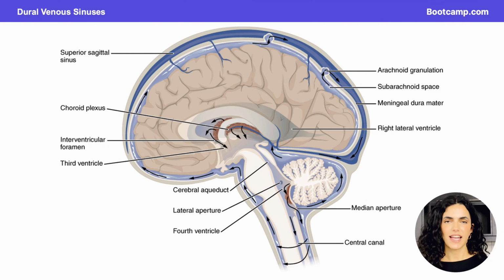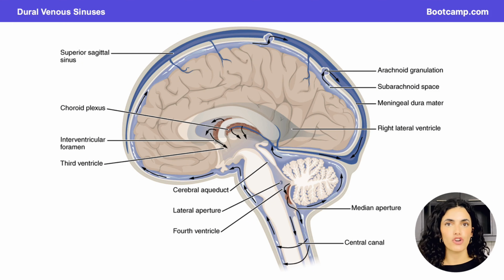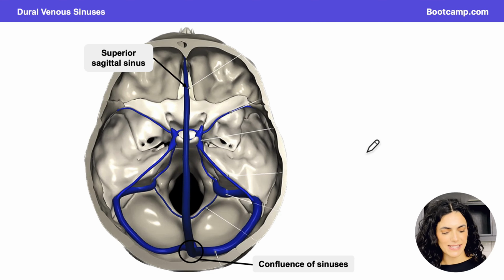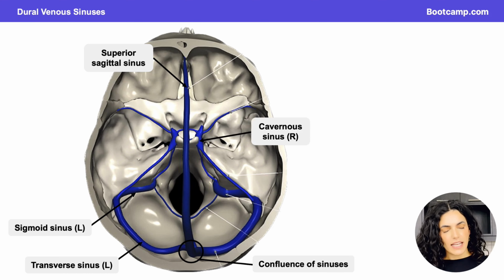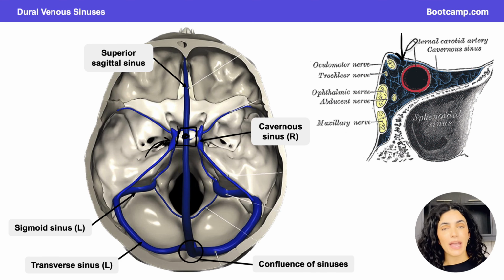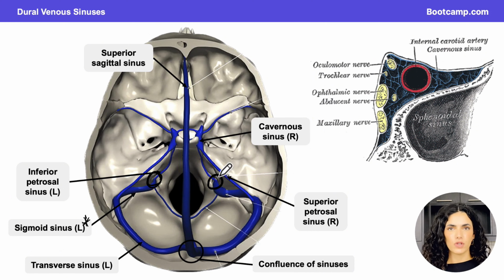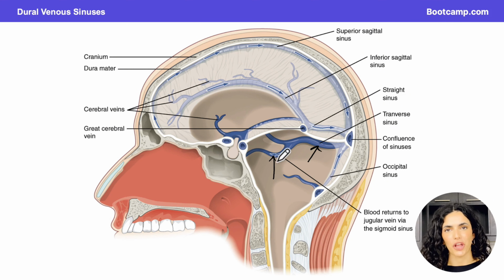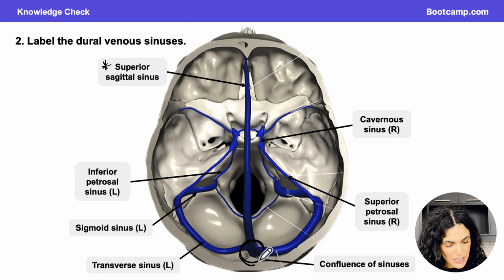Dural Venous Sinuses | Superior Sagittal, Transverse, Sigmoid & Cavernous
In this video, we walk through the dural venous sinuses in order, starting with the superior and inferior sagittal sinuses, following blood flow to the straight sinus, confluence, transverse and sigmoid sinuses, and ending at the internal jugular vein. We also cover the role of arachnoid granulations in draining CSF into venous circulation, plus the unique features and clinical importance of the cavernous sinus.

What you’ll learn:
1. Formation of sinuses by separation of dura mater layers
2. Superior & inferior sagittal sinuses within the falx cerebri
3. Straight sinus → confluence of sinuses → transverse → sigmoid sinus → internal jugular vein
4. Cavernous sinus anatomy, contents (cranial nerves III, IV, V1, V2, VI & internal carotid artery), and clinical importance
5. Arachnoid granulations & CSF drainage into venous sinuses
6. Clinical correlations: cavernous sinus thrombosis, venous drainage patterns, and how sinus occlusion affects the brain

By the end of this video, you’ll understand how the venous sinuses and CSF pathways work together to maintain intracranial pressure and protect the brain.

⏱️Timestamps
0:00 – Intro
0:23 – What are dural venous sinuses? (function & dura mater layers)
0:47 – Superior sagittal sinus (location & course)
1:09 – CSF production & drainage via arachnoid granulations
2:13 – CSF + venous blood mixing in sinuses
2:33 – Confluence of sinuses (posterior drainage hub)
2:48 – Internal view of skull & venous sinus overview
3:10 – Transverse sinuses (right & left)
3:28 – Sigmoid sinuses (S-shaped, draining to jugular)
3:45 – Cavernous sinus (location near sella turcica)
4:06 – Cranial nerves & internal carotid artery in cavernous sinus
4:30 – Clinical importance: cavernous sinus infections & thrombosis
4:52 – Superior & inferior petrosal sinuses connections
5:13 – Internal jugular vein drainage via jugular foramen
5:41 – Inferior sagittal sinus & straight sinus
5:59 – Falx cerebri sinuses: superior vs inferior sagittal
6:26 – Pathway: inferior sagittal → straight sinus → confluence
6:42 – Venous drainage flow chart explained
7:05 – Recap of confluence → transverse → sigmoid → jugular vein
7:36 – Cavernous sinus → superior & inferior petrosal sinus → drainage patterns
7:56 – Review: labeling dural venous sinuses
8:26 – Summary & key takeaways